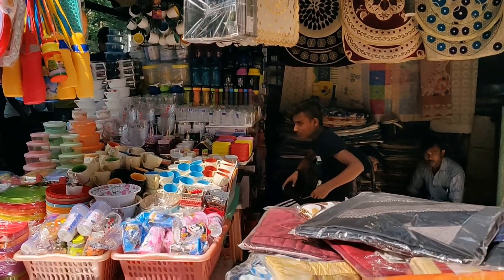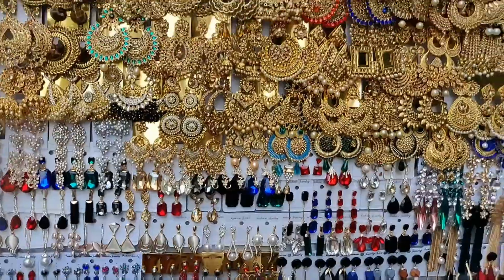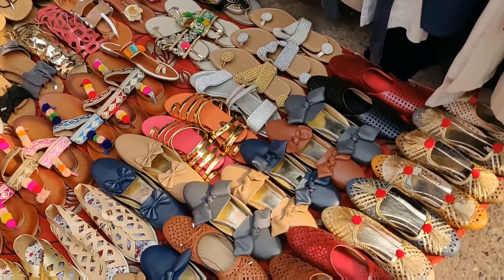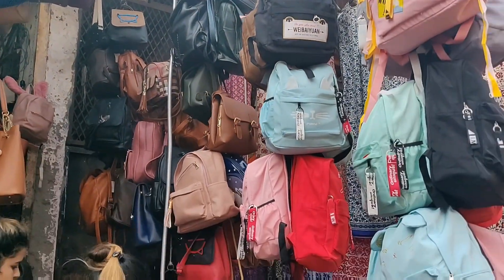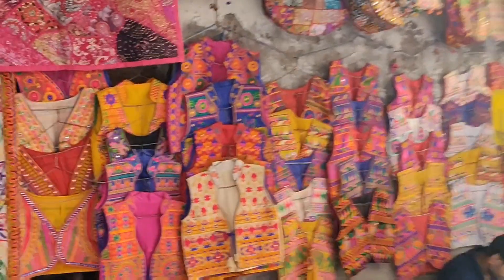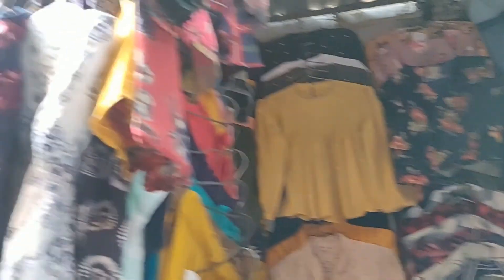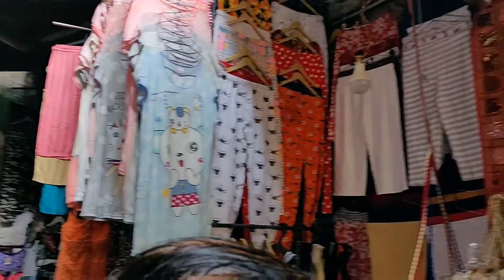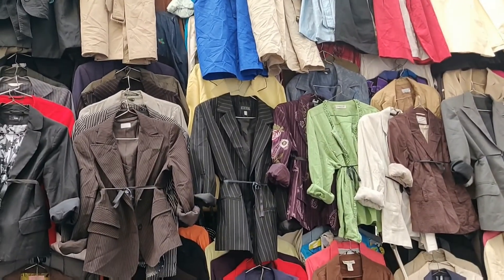Sarojini Nagar Vlog | Affordable Shopping | Shristi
Heyy All,
I created Sarojini Nagar Vlog and sharing my experience with you:)

I hope you enjoyed watching it.